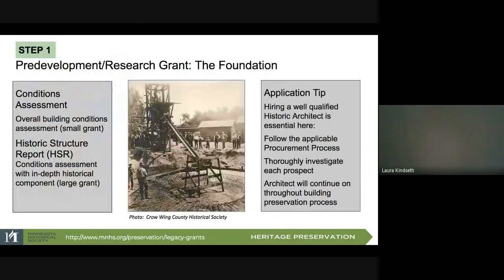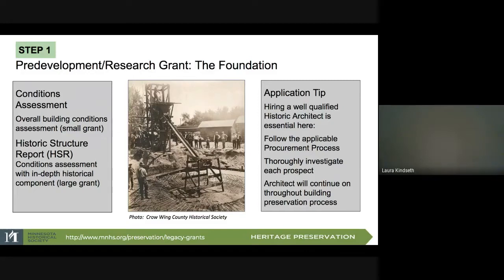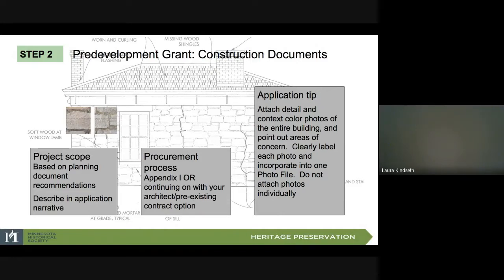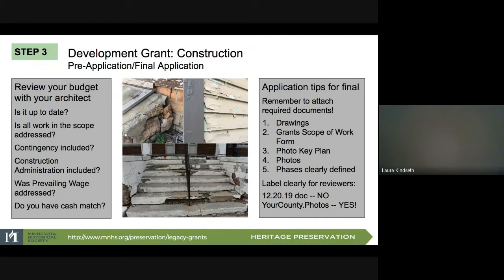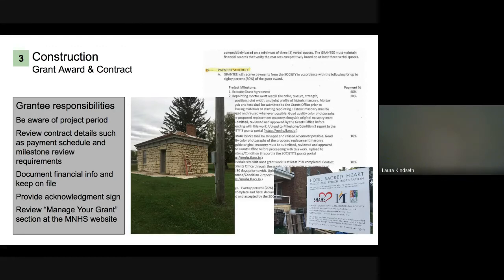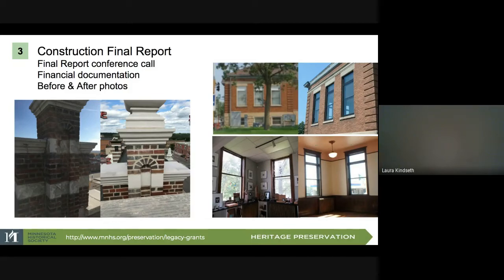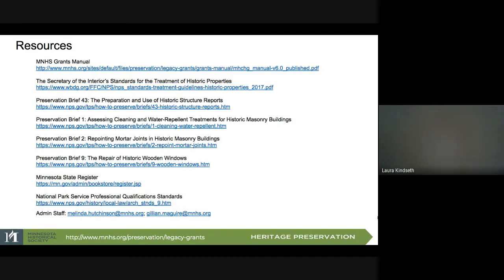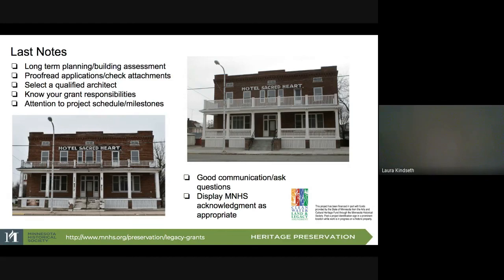Grants Office Webinar: Steps to Managing a Successful Construction Grant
Every Historic Property has different restoration needs. You don’t want to waste the opportunity the funds represent once you’ve finally obtained a grant to address those needs. There are proven ways to manage a construction project and to use grants funds successfully. This webinar is a good place to learn the best practices for managing a successful construction grant.

Presented by Design Reviewer Laura Kindseth